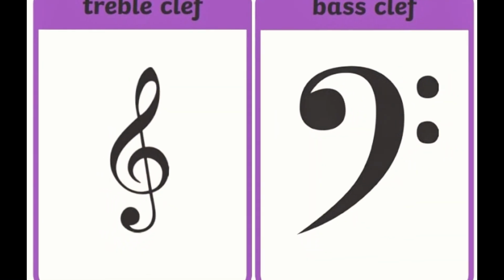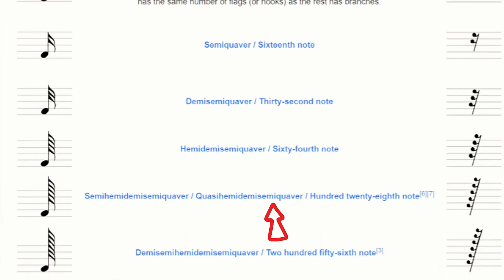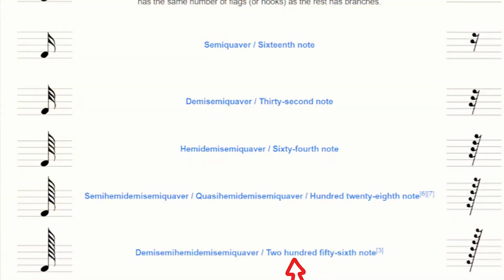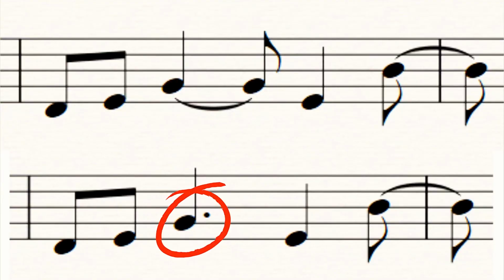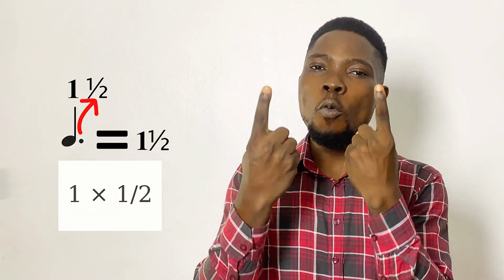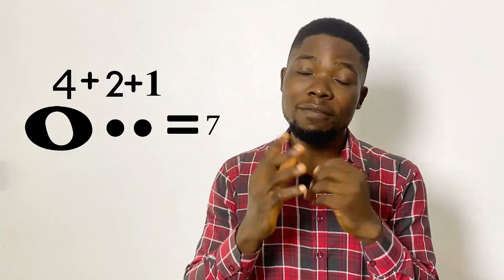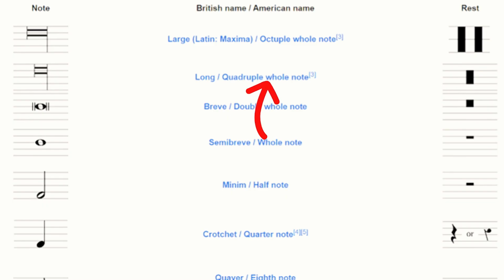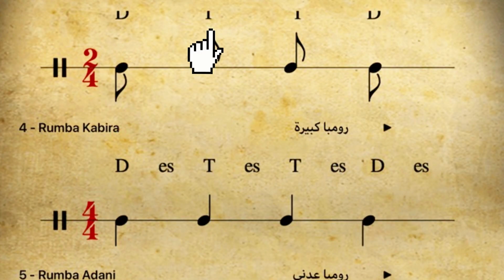Music Notes, Dots, Ties & Slurs Explained | Beginner’s Guide to Rhythm & Notation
Music Notes, Dots, Ties & Slurs finally made SIMPLE! 🎶
Have you ever looked at sheet music and thought: “What’s that dot? Is this a tie or a slur? Am I even counting this right?” If yes, this video is for you.

I’ll walk you step by step through the world of music notes, rests, dotted notes, ties, and slurs, and show you how to count them with confidence. By the end, you’ll never get confused again when reading rhythm!

✅ Here’s what we’ll cover inside this lesson:

What a music note really is (pitch + duration).

Standard note values in 4/4 time — from the whole note down to the ultra-rare 256th note.

Dotted notes explained with clear counting examples.

The true difference between a tie and a slur (hint: most beginners mix these up).

Special long notes like breve, longa, maxima.

A quick tour of ancient notation and non-Western rhythms (Indian tala, African polyrhythms, Japanese haku, and more).

Modern and experimental ideas like irrational time signatures, feathered beams, and grace notes.

👉 We’ll also do clap-along rhythm exercises together, so you can practice as you watch.

Beginners learning to read music.

🎹 Piano students, 🎤 singers, 🎻 instrumentalists.

Anyone who wants to improve rhythm, sight-reading, or music theory skills.

💡 Question for you: Which surprised you more — the 256th note or the Indian tala system? Drop your answer in the comments, I’d love to hear your thoughts!